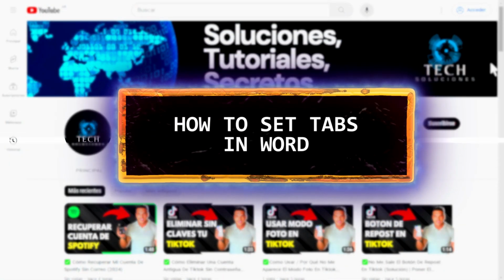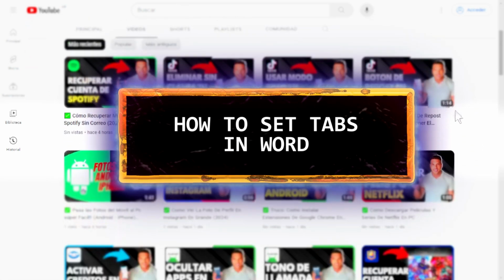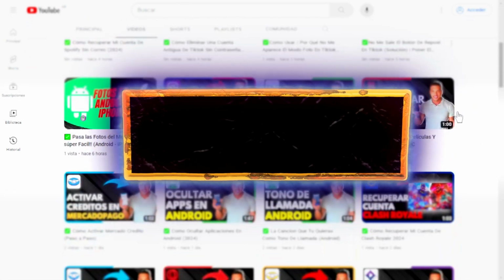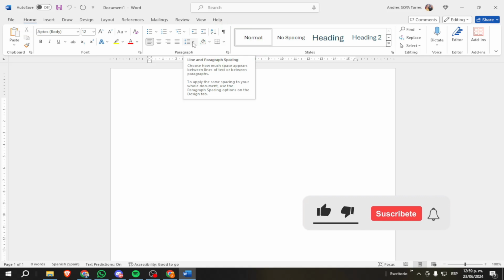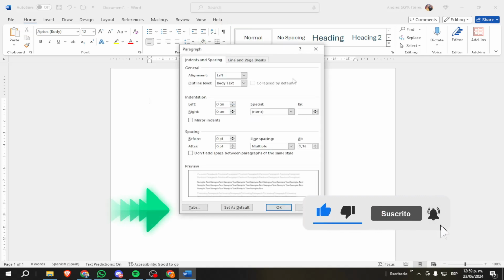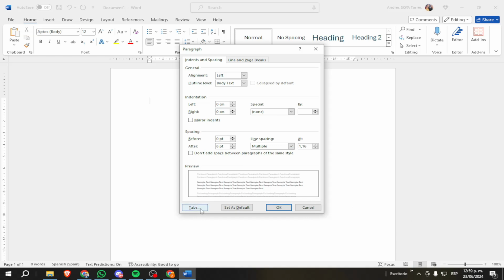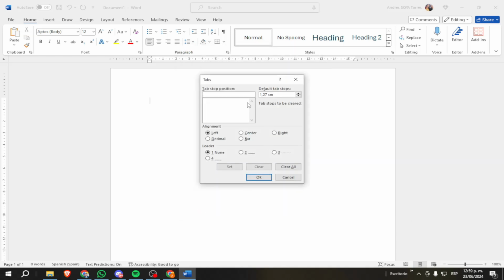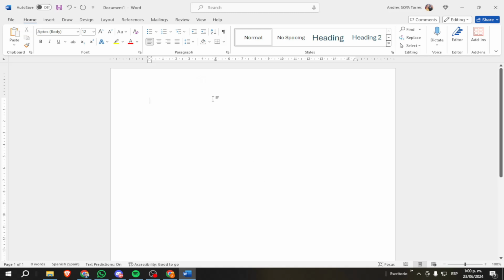✅ How To Set Tabs In Word - Full Guide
Looking to enhance your document formatting skills? In this full guide, we'll show you how to set tabs in Word, providing precise control over your text alignment. We’ll also answer common questions, such as how many cm is 5 spaces in Word, to ensure your documents look polished and professional.

📄 Key Steps Covered:

Understanding Tabs: Learn what tabs are and how they function in Microsoft Word to align text efficiently.
Setting Tabs: Step-by-step instructions on how to set tabs in Word, including left, right, center, and decimal tabs.
Customizing Tab Stops: Detailed guidance on customizing tab stops for your specific needs.
Converting Spaces to Tabs: Tips on converting spaces to tabs, and understanding how many cm is 5 spaces in Word for accurate formatting.
📝 Why Use Tabs in Word?:

Precision: Achieve precise alignment of text, making your documents more readable and professional.
Efficiency: Save time by using tabs instead of manual spacing for text alignment.
Customization: Customize your documents with various tab styles and settings to suit your specific needs.
📌 Additional Tips and Resources:

Advanced Tab Settings: Explore advanced tab settings and options for more complex document layouts.
Troubleshooting: Solutions for common issues encountered while setting and using tabs in Word.
Formatting Tips: Best practices for maintaining consistent formatting throughout your document.